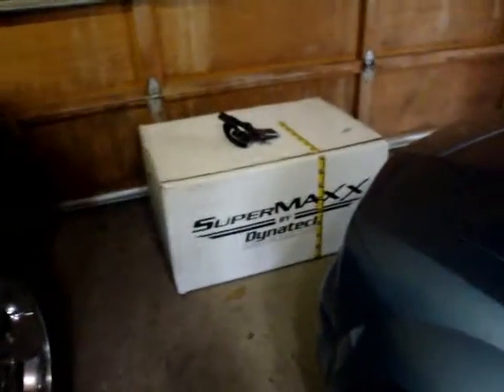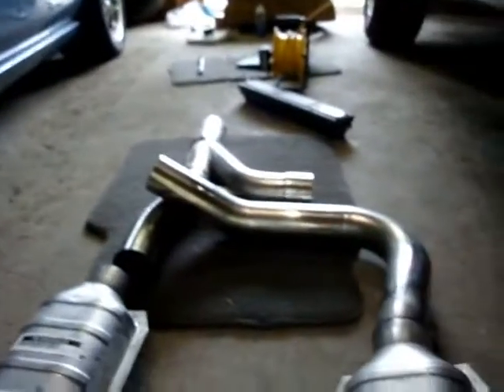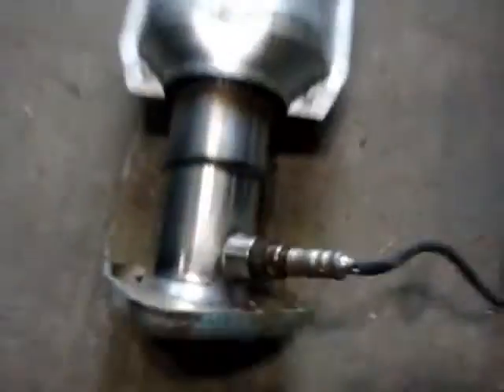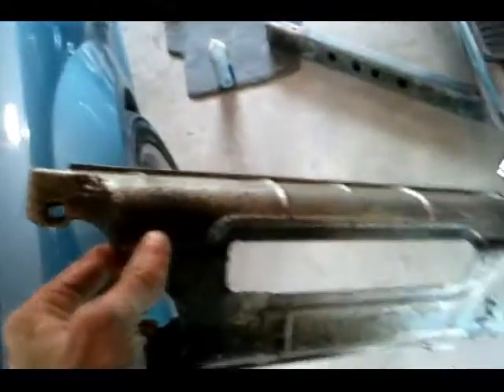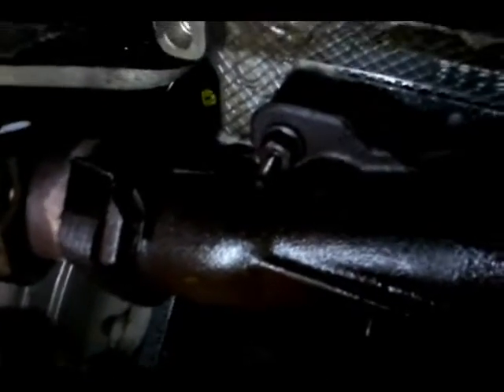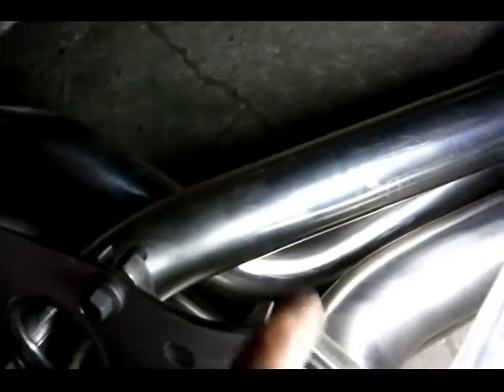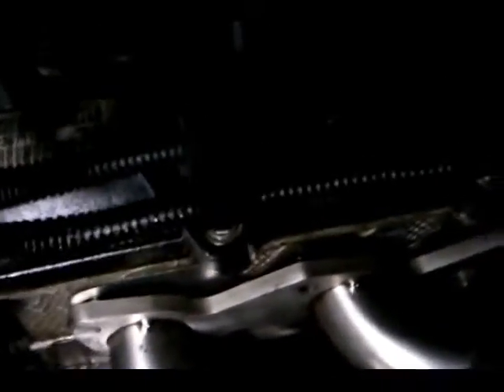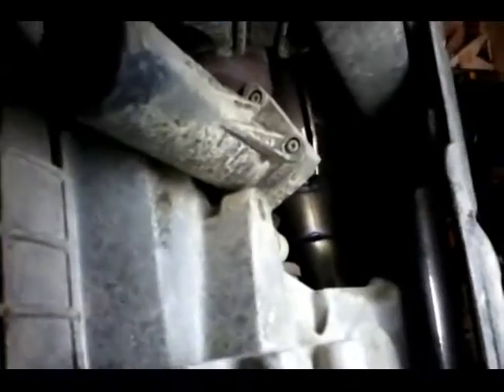07 Dodge Ram Long tube header install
DynaTech SuperMaxx KIt install 07 4x4 Hemi Ram